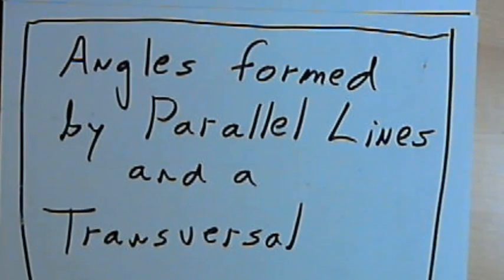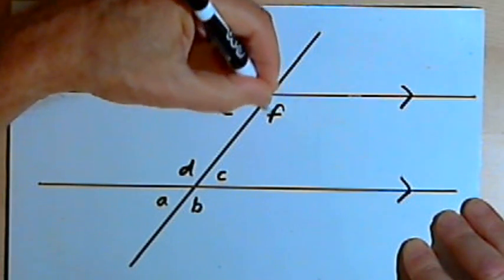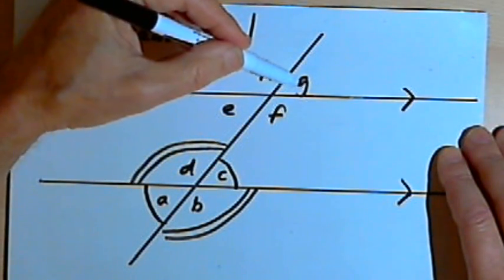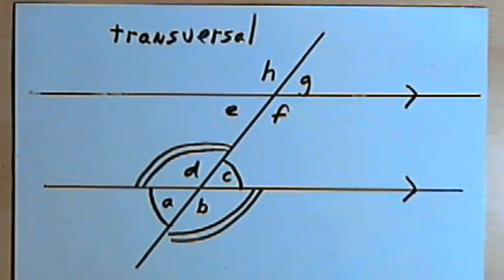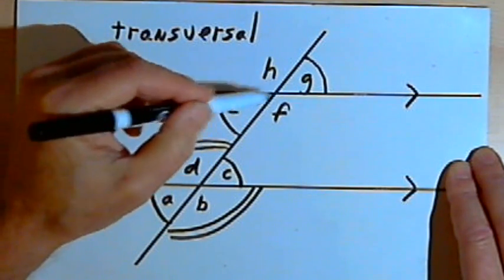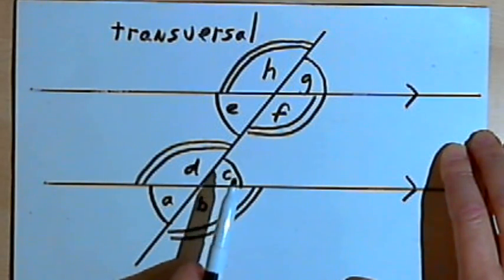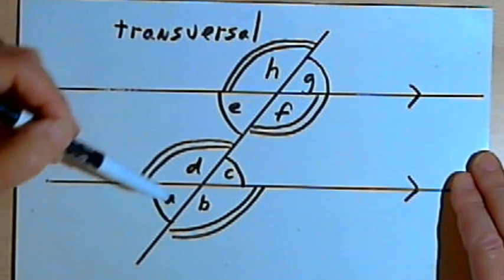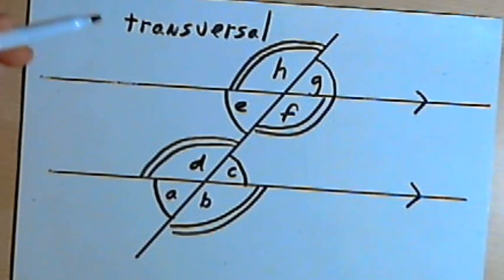Angles Formed by Parallel Lines and a Transversal 128-2.10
The measures of angles formed when two parallel lines are intersected by a third line. This video is provided by the Learning Assistance Center of Howard Community College. For more math videos and exercises, go to HCCMathHelp.com.